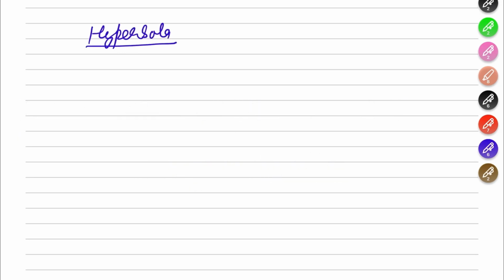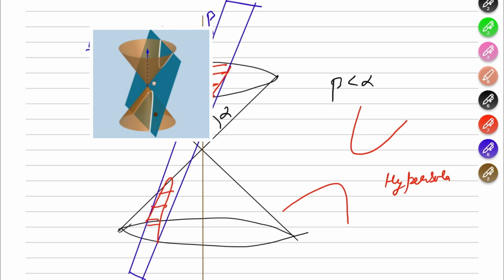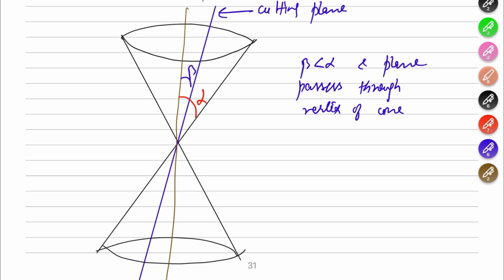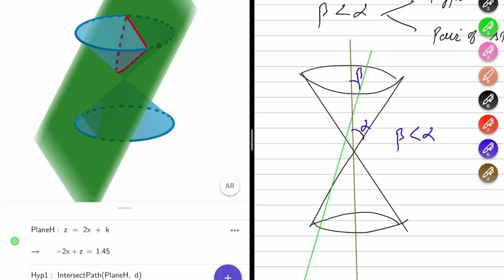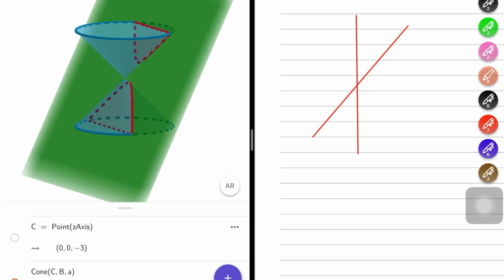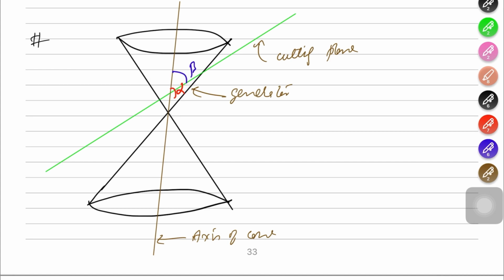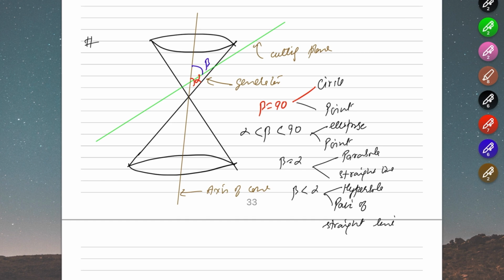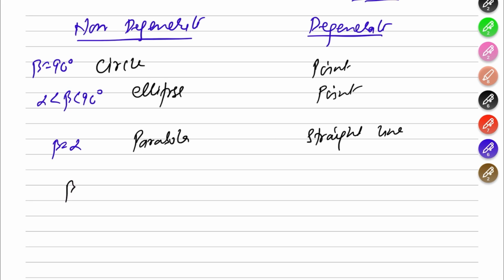Part 7. Intersection of Double Cone and Plane: Hyperbola and Pair of Straight lines | Conic Section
The videos describe the generation of Hyperbola and Pair of straight lines,  obtained by the intersection of a plane and double cone. Hyperbola is the non-degenerate conics whereas Pair of Straight lines  is a degenerate conics.

The subsequent videos would provide a detailed study of the conic section from Basic to Advance. These videos are useful for all exams and boards IITJEE, NDA, state board, state CET, SAT, AQA, Edexcel, OCR, OCR MEI, TGT, PGT, B.Sc. Mathematize by Rahul Mishra